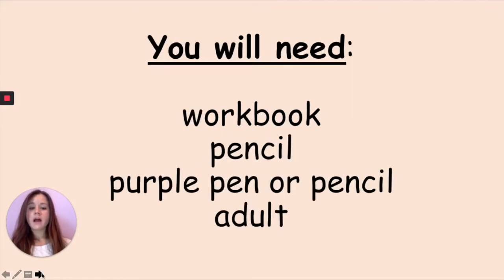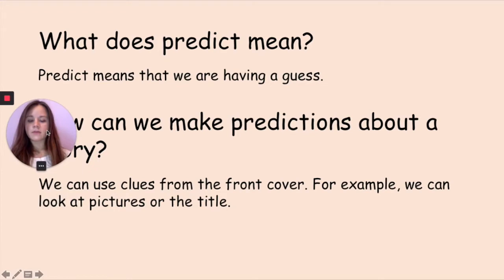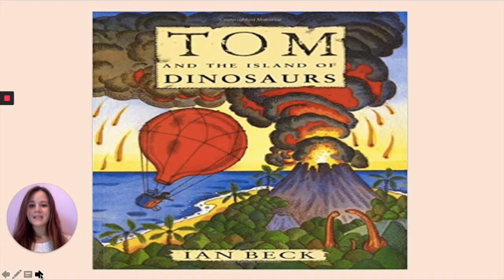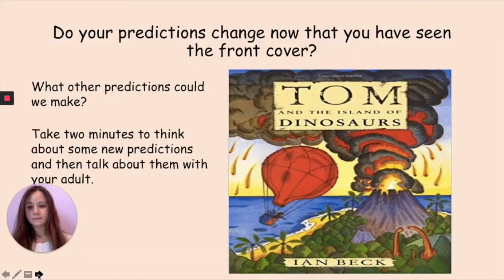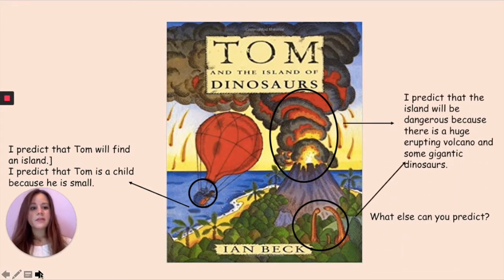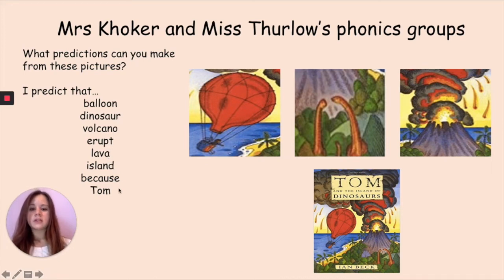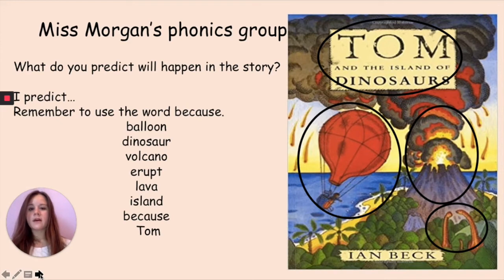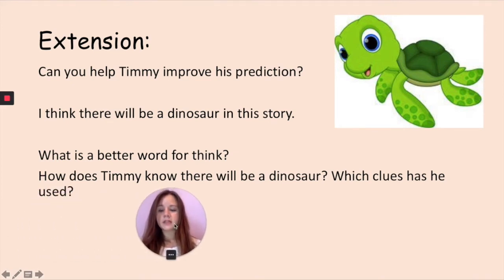08.06.20 Year 1 English: Story predictions